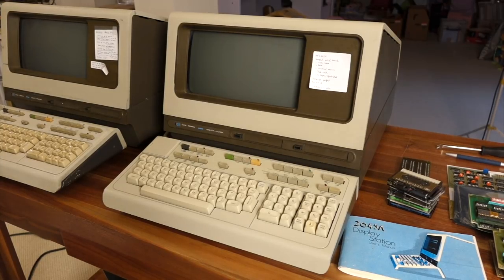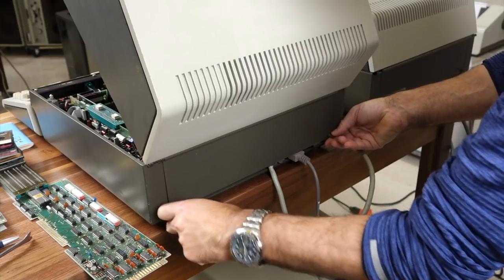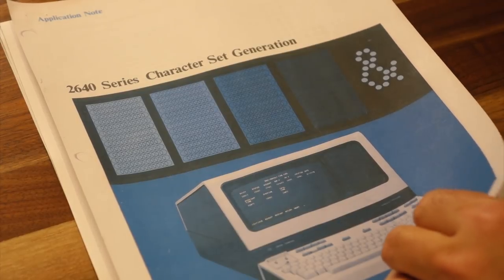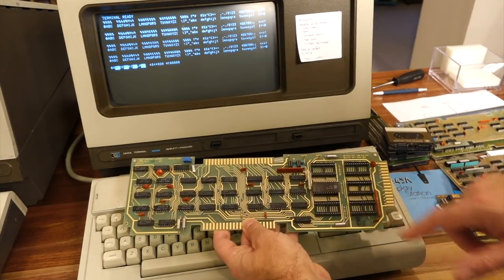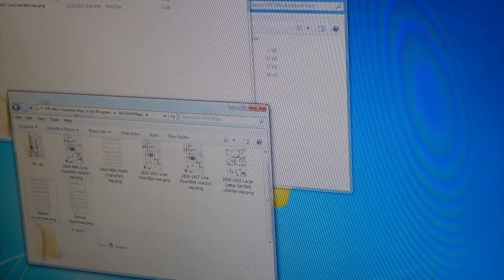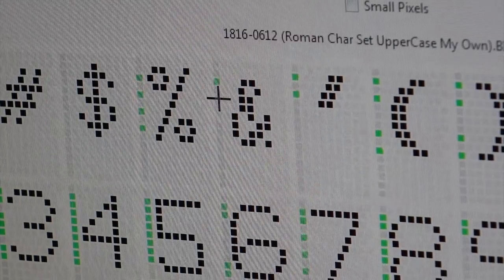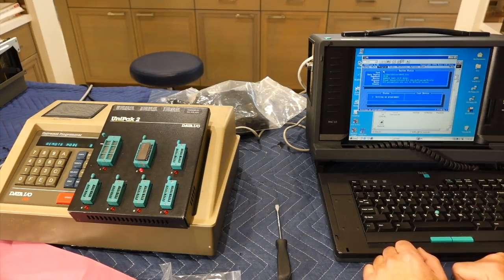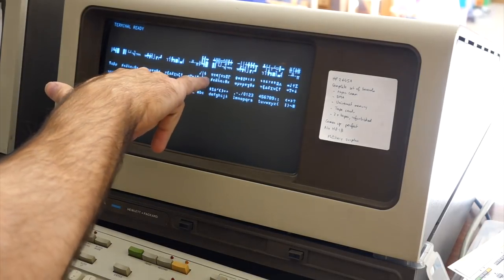HP 2645 Terminal - Part 1: Overview and Adding New Fonts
This is a multi-part series for HP and terminal lovers, focusing on the HP 264x terminal series from 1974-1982. We start with the HP 2645A, which is said to be the most common, although these are quite rare and pricey nowadays. The original HP 264x were  expensive ($5000 in 1975 for a base HP 2645A), professional grade terminals engineered for reliability and productivity. No expense was spared on the inductive pickup keyboard, the wide aspect ratio screen, and the integrated mini-cartridge tapes. And the bipolar 9-bit character ROMs chips, a rare beast indeed. The series was originally powered by 8008 Intel processors, and the HP 2645A (introduced in 1975) was the first one to feature the newfangled Intel 8080 processor. After the tape repairs from the previous videos, this HP 2645 is the first fully functional one I have in my collection. Sadly, it only has the base character set. So we setup to chase and archive the original bipolar mask character ROMs we can find on other boards (thanks Carl!), and try to transplant newly minted copies in my terminal to make it fancier. Which is a great excuse to discover the intricacies of half-shifted character generation in these exceptional terminals.

00:00 Intro to the HP 264x lineup
03:00 Opening it up
05:01 Turning it on
06:11 High resolution character generation
09:07 Adding the display enhancement option
10:39 The many character ROM formats
11:59 Archiving the original character ROMs
13:23 Looking at the recovered character fonts
15:37 HP 2645 font editor!
17:52 Burning new character PROMs
20:39 Board modification
21:17 Trying the new board, not going so well
23:19 Success, we have 3 fonts!